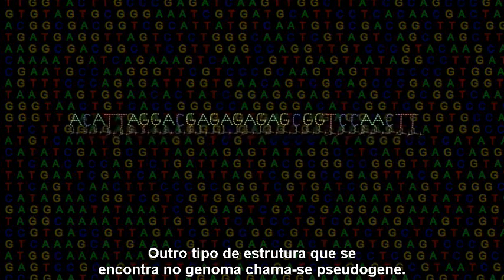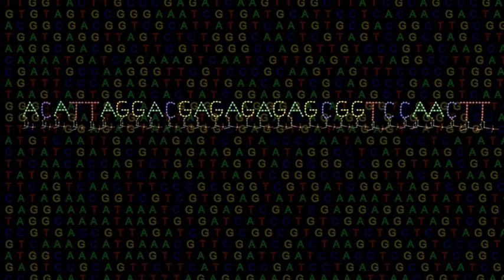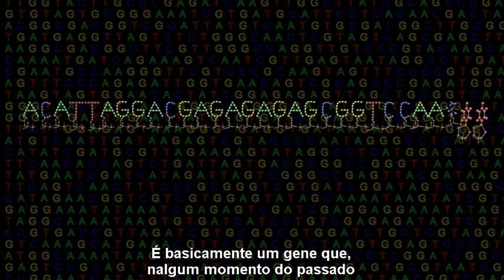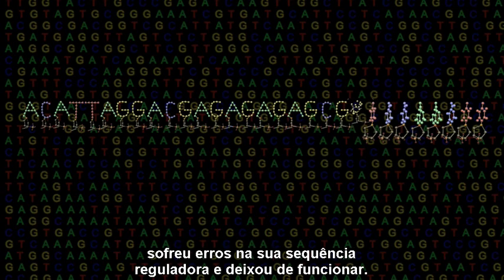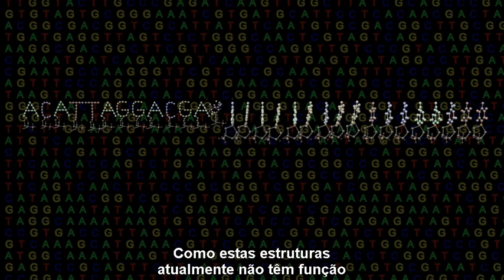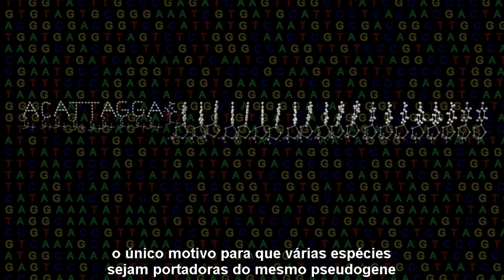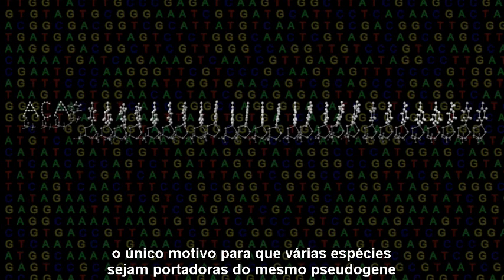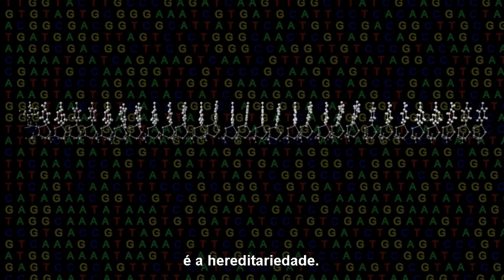Os Fatos da Evolução – Capítulo 6 - Cassiopeia